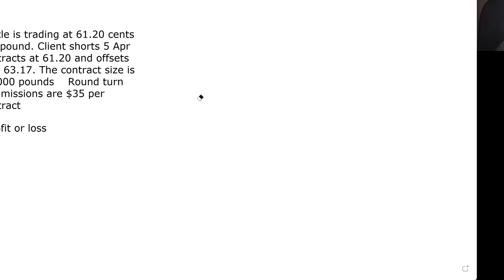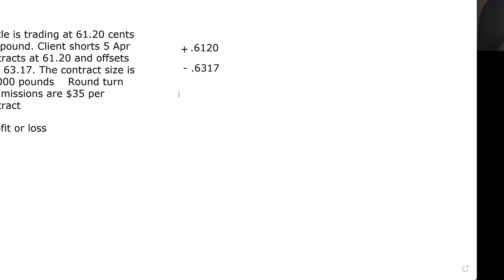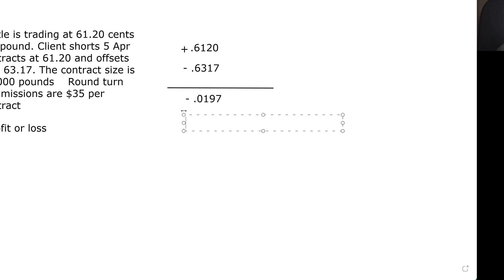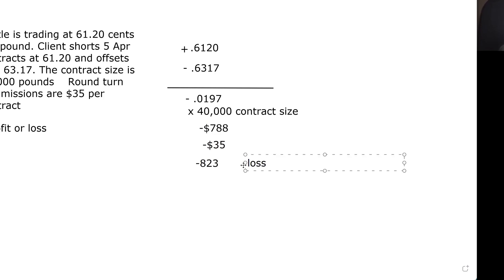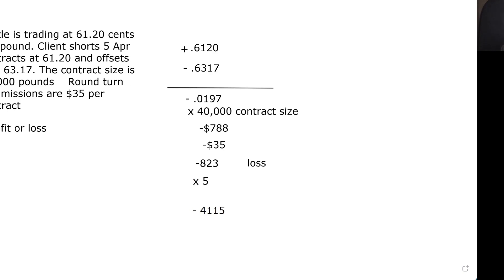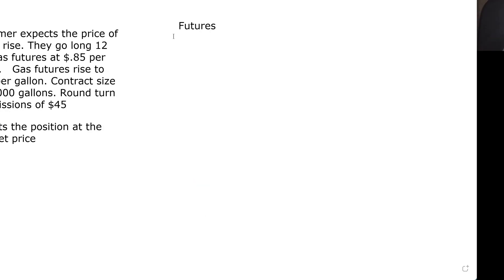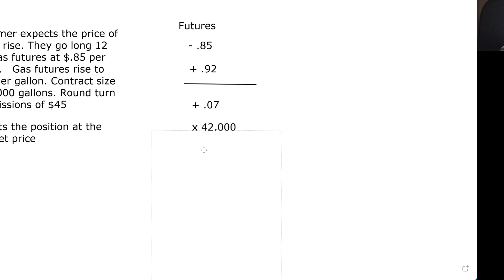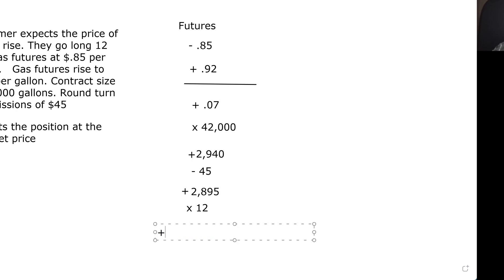Series 3 Futures Exam ( Speculation math ) Series 65 and Series 66 Also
To pass the series 3 exam you will absolutely need to know how to calculate profit and loss on future transactions. This video will show you how to do the speculation problems for the series  3 exam. more videos will follow that will help you on the hedging portion and other products

Try Kindle Unlimted for free ( 30 days)

Learn to trade and INVEST!!

Kindle Unlimited has some free resources for members

 Ray Dalio
  1980s Insider Trading Scandal ( I read this 2 or 3 times ) it’s NOT the movie ha-ha